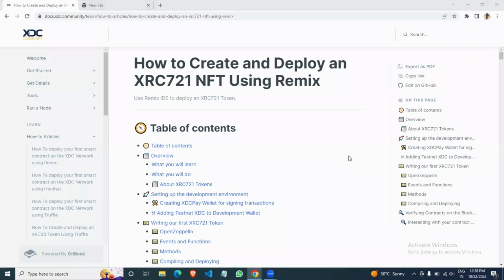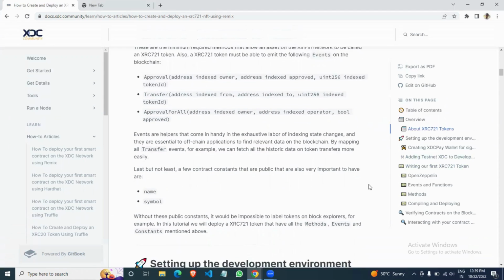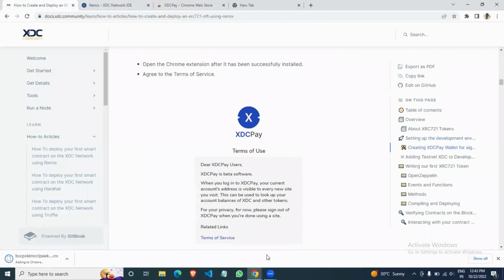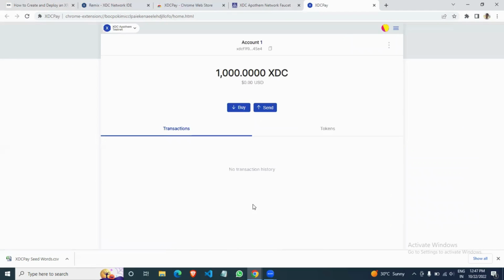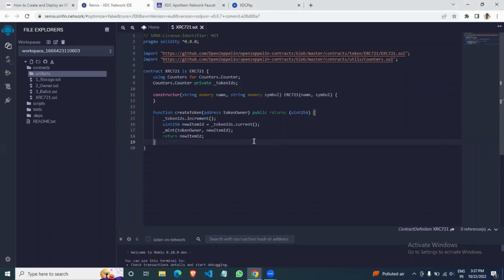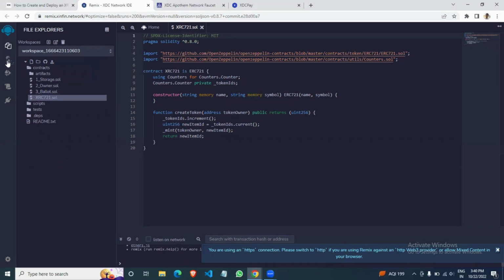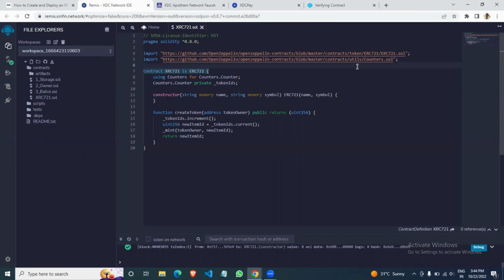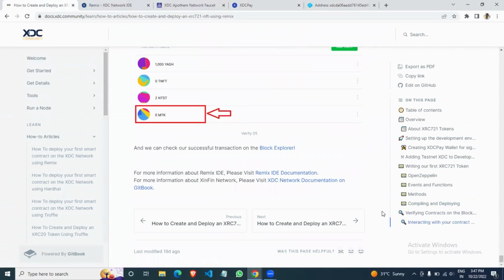Deploy an XRC721 Token on the XDC Network Using Remix IDE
Create and deploy an XRC721 NFT on the XDC Network Using Remix IDE.